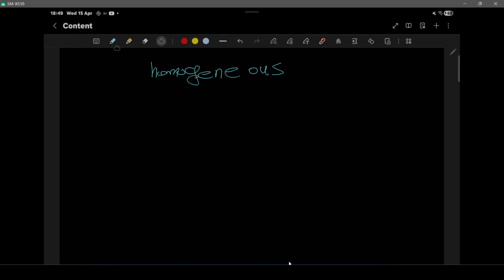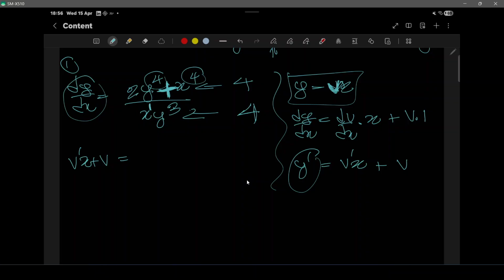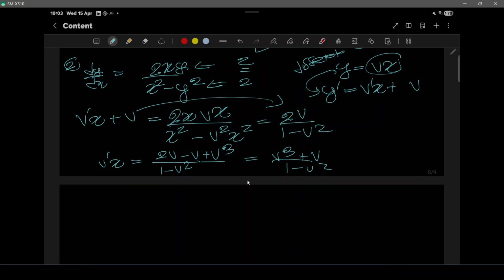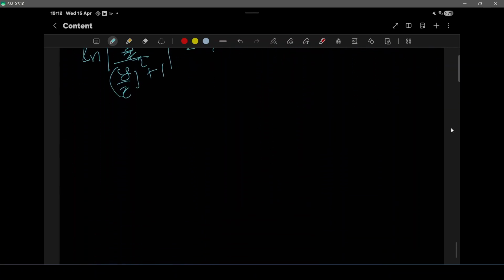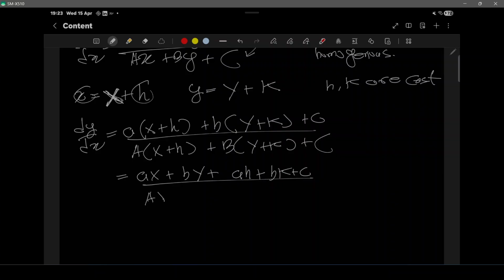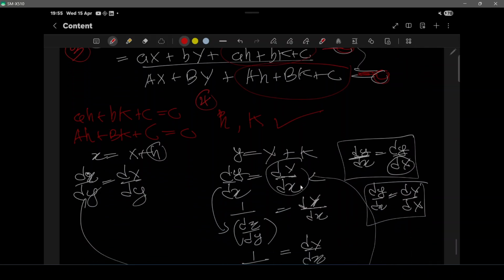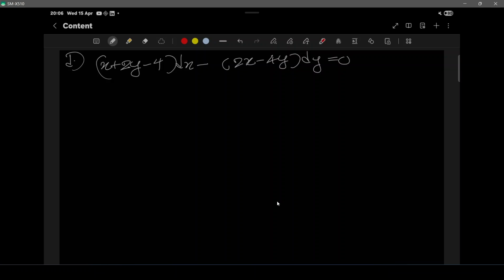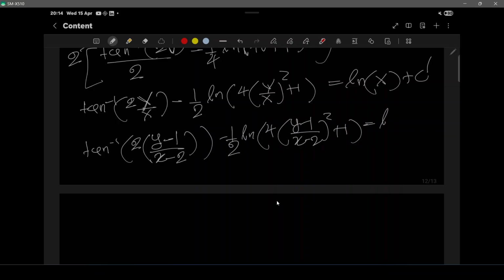Solving Homogeneous Differential Equations Step-by-Step | ODE Ep. 2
If a differential equation isn't variable separable, you can usually force it to be.

Welcome to Episode 2 of the KosmoCode Differential Equations series! Today, we are tackling First-Order Homogeneous Ordinary Differential Equations, and the slightly trickier equations that are "Reducible to Homogeneous" form. I'll break out the tablet to show you the general proof and the exact substitution trick (y = vx) you need. Once the theory is clear, we spend the rest of the video grinding through practical, step-by-step practice problems so you are ready for your engineering exams.

⚠️ Prerequisite: This method turns the problem into a Variable Separable equation. If you missed Episode 1, watch it here first: [Insert Link to Ep 1]

Welcome to KosmoCode — where abstract math and theory meet physical engineering and code.

⏱️ Chapters:
0:0  - what type we are going to solve today
4:15 - How to solve(general method)
10:43 - steps(as a summary)
12:27 - more solved problems to practice
24:48 - Reduce to homogeneous
34:17 -  problem solving on Reduce to homogeneous